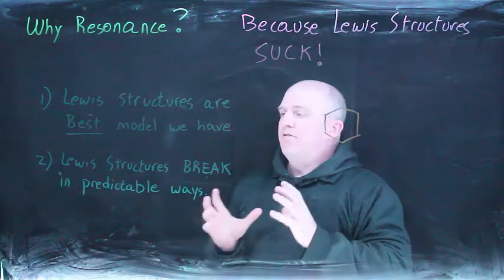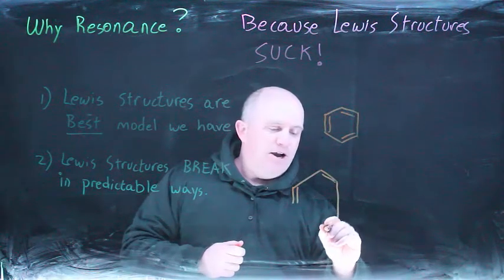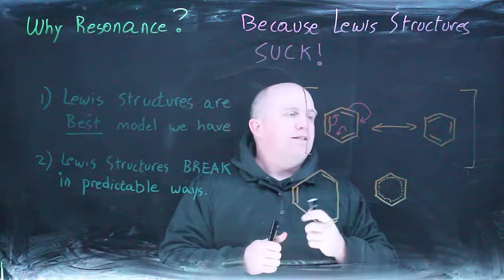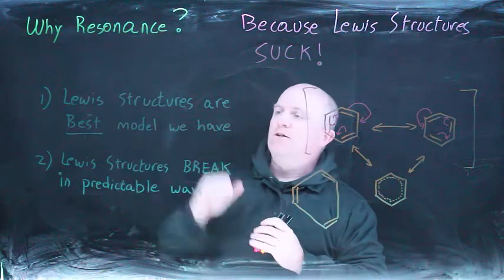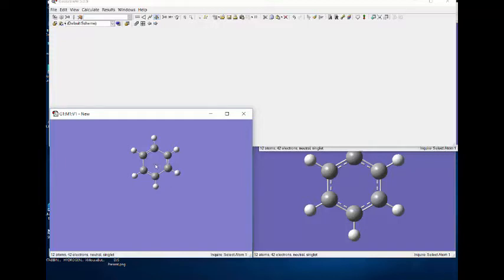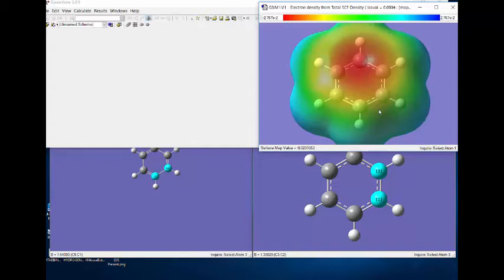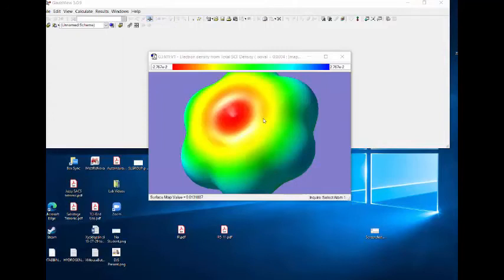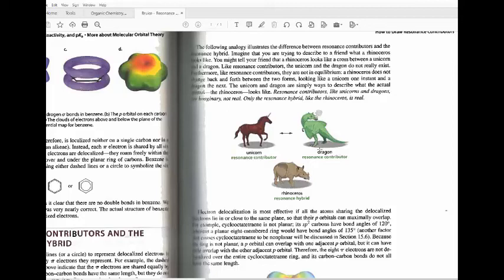S'21 - Resonance 1 - Resonance exists because Lewis Structures Fail predictably - benzene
Lewis structures (more properly Line Angle structures, of course)... work GREAT when you have only single (sigma) bonds.

As soon as you have Pi systems... especially extended, conjugated pi systems... then they no longer do as good of a job at representing the actual structure of the molecule.

We have a work-around... which works because Lewis Structures are so good for so many things...  and though the work-around is kludgy and annoying...  this is STILL the easiest way to represent these kinds of structures.

Timestamps:
0:00 - Lewis structures are AWESOME, BABY!!!
1:33 - EXCEPT when they are NOT AWESOME! Benzene, natch
2:23 - How benzene SHOULD look
3:10 - the other resonance form for benzene
3:22 - drawing the curved electron flow arrows
3:49 - so the weighted average is the way to go...
5:55 - drawing out benzene in Gaussian - comparing bond lengths
8:23 - drawing the ElectroStatic Potential surface for Benzene in Gaussian
8:59 - lowest energy Pi molecular orbital for benzene
10:36 - Paula Bruice's "dragon + unicorn is a rhino"